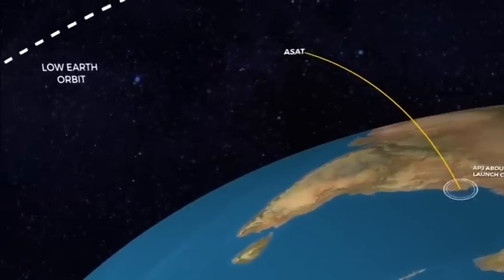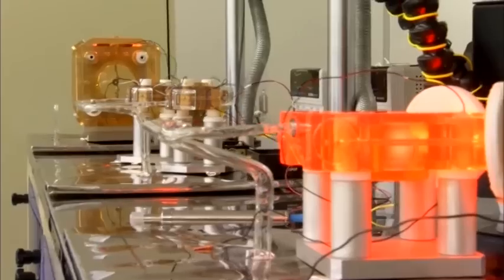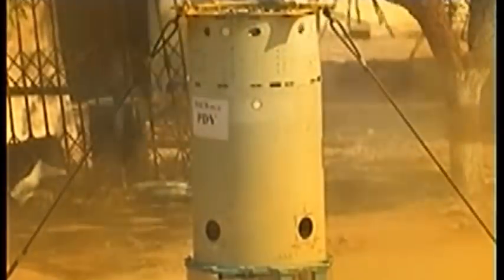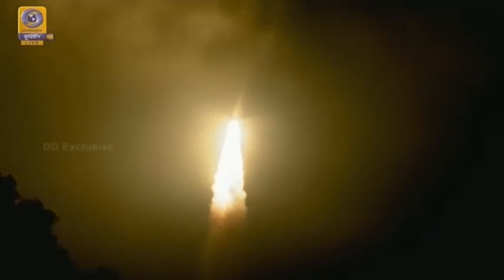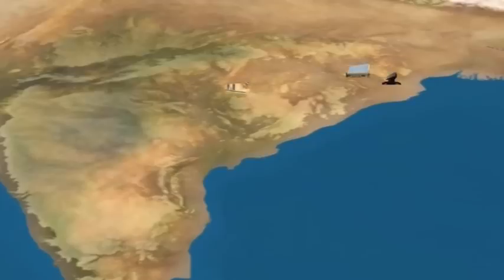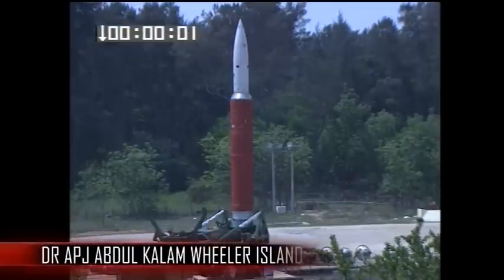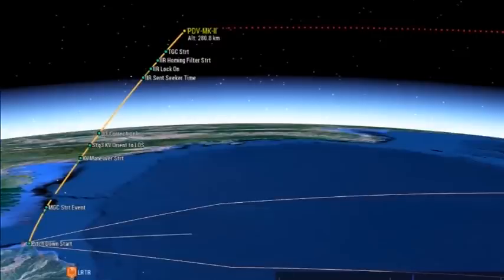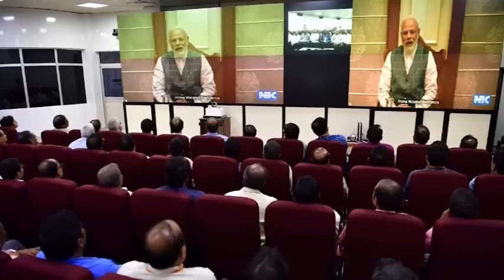Official video on Mission Shakti (Project XSV1)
Here's the video on MissionShakti released by DRDO today.